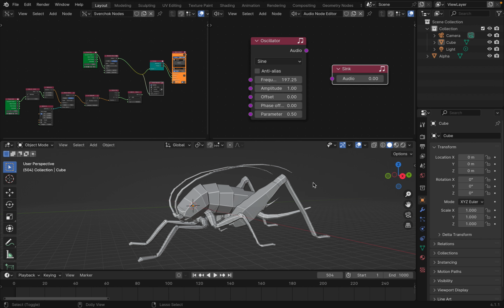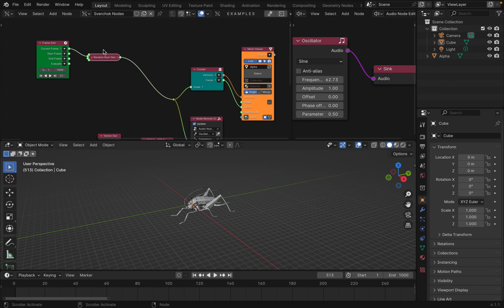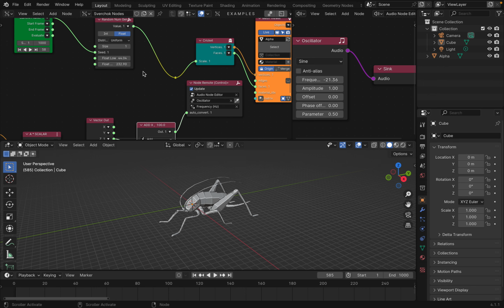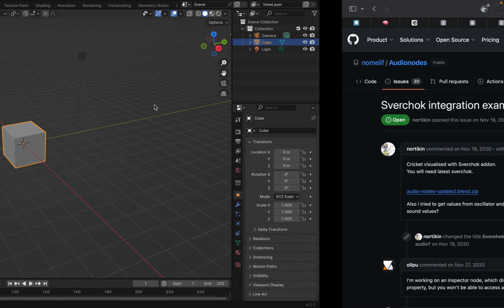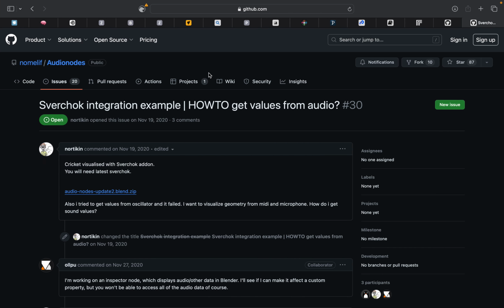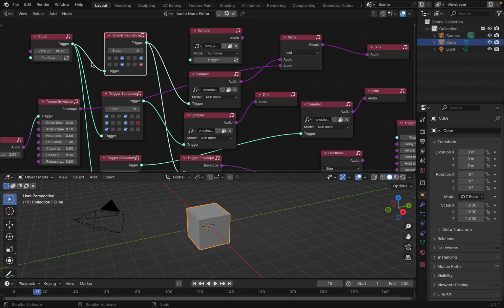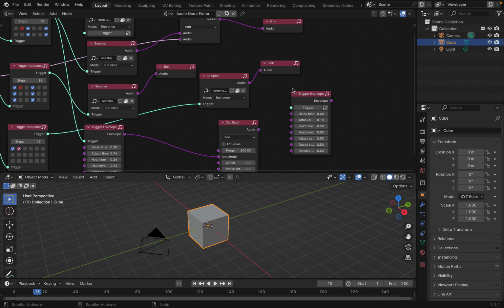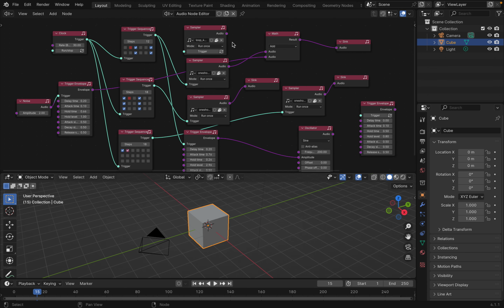LIVENODING / Digital Cricket Sound Using Sverchok and AudioNodes in 2024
In this episode I am giving a demo on how you could make random sound using SV nodes and Audio Nodes in Blender.

The node we can use is the RemoteControl+ node in SV nodes that could be used to trigger changes in frequency of Audio Nodes.

This should work in latest official Blender 4.1. AudioNodes is a bit picky with macOS ARM, but it should work with Intel macOS. However, I did manage to make it to work with macOS ARM.

SV nodes is most compatible with Blender 3.6x, but should work in Blender 4.1 Intel macOS.

As for example Blend, check the Nortikin example at AudioNodes github from 2020.